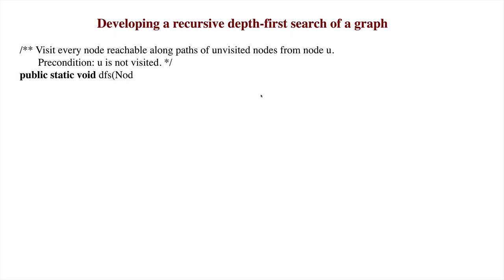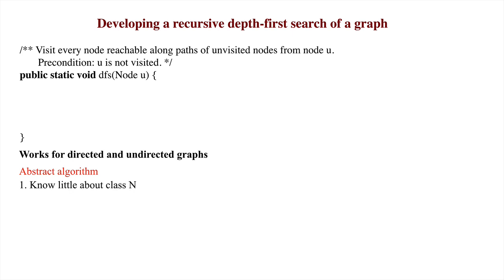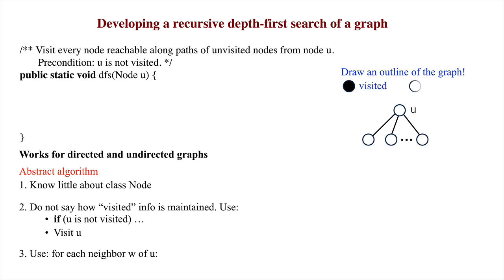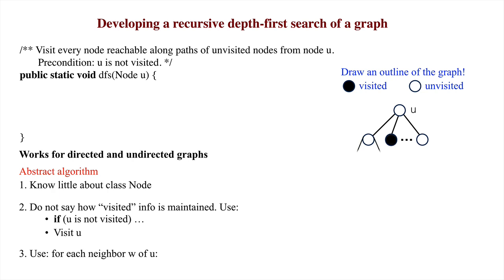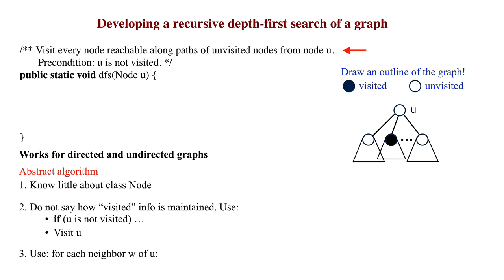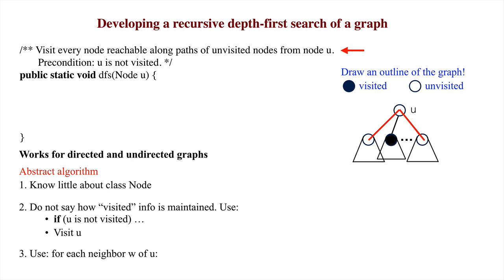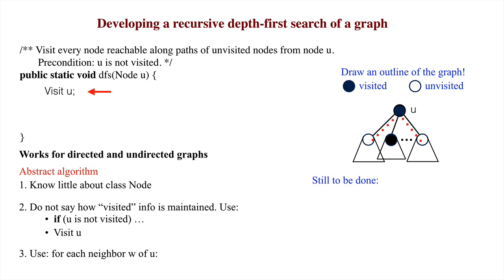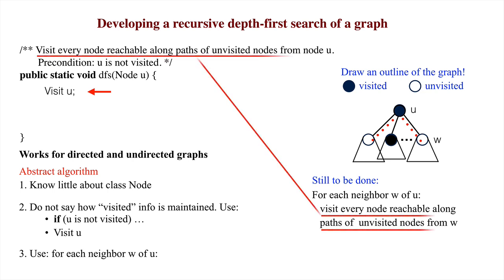dfs01. Development of DFS (depth-first search)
We develop a recursive procedure to perform a depth-first search of a graph.